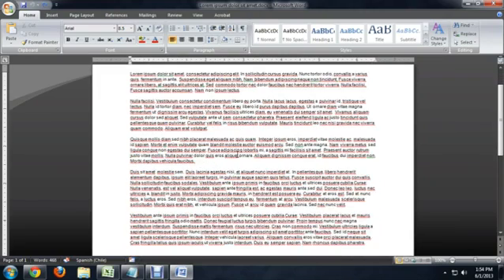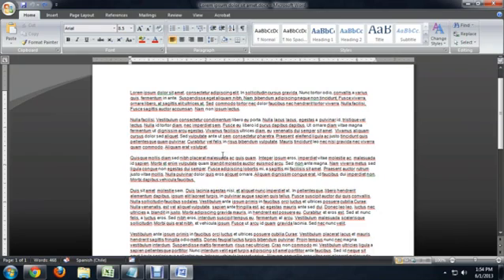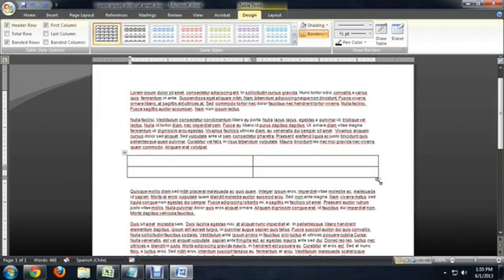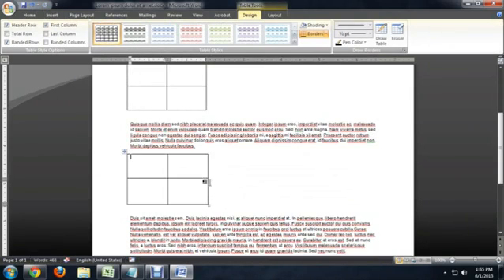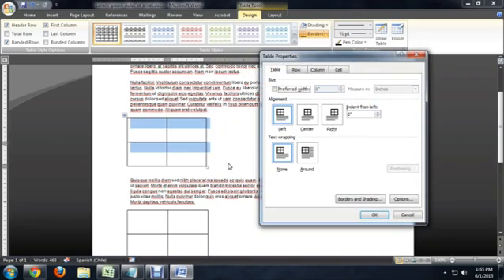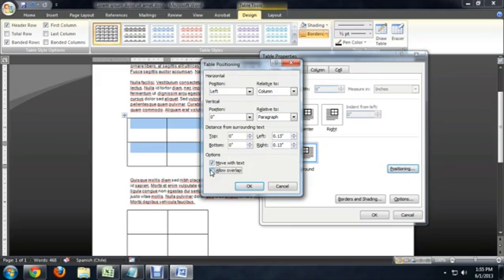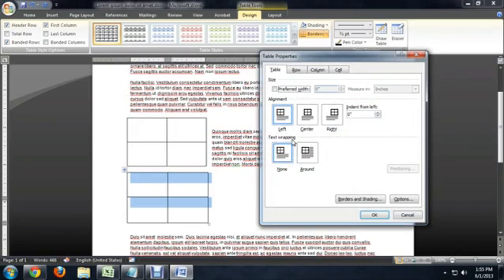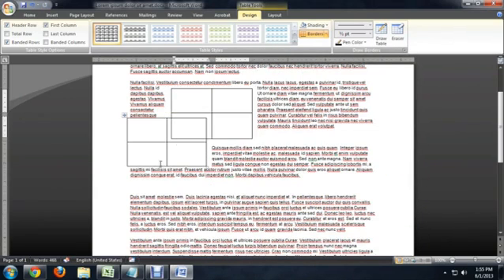How to Overlap Two Tables With Microsoft Word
How to Overlap Two Tables With Microsoft Word. Part of the series: Tech Niche. Overlapping two tables with Microsoft Word is something that you can do by adjusting the spacing between those two elements. Overlap two tables with Microsoft Word with help from a computer science and media production professional in this free video clip.